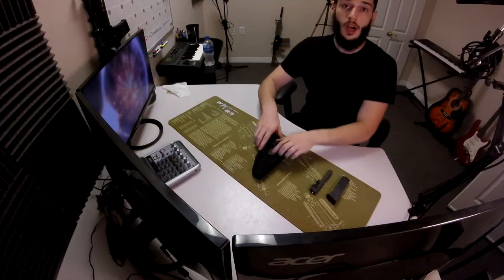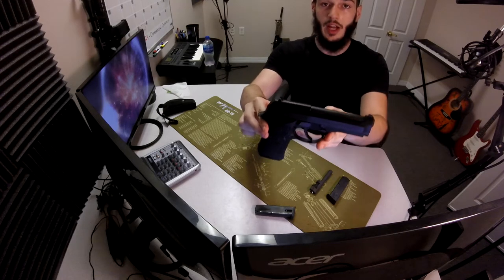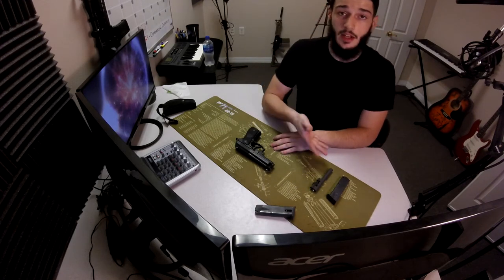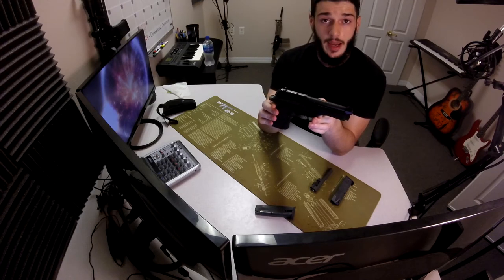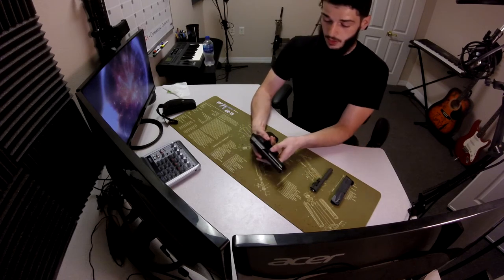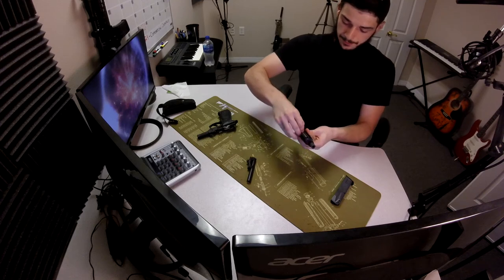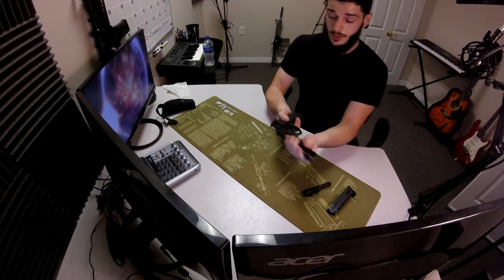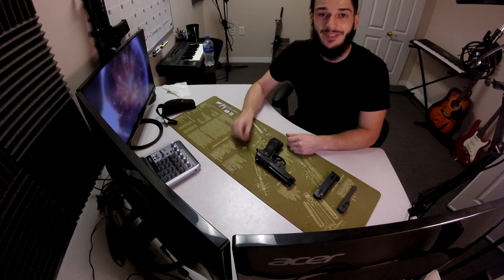Why You Should Buy a Beretta 96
There are millions of comparisons I can make between other platforms and Beretta. This isn't that kind of video. Even though, Beretta is a timeless firearm manufacturer, I am focusing more in the simplicity of the build. The Beretta 96D differs from other Beretta's, due to its native caliber being larger in diameter to other pistols made by them.

Alot of other platforms can do this, such as Glock and HK. My point in this video, is that the platform build makes the swapping smooth. In under 30 Seconds, you could switch the barrels out and shoot a different caliber. This could be a life saver in certain situations.

Buckle up for more thrilling content on cars, firearm reviews, sports, and survival.

Landepro.com